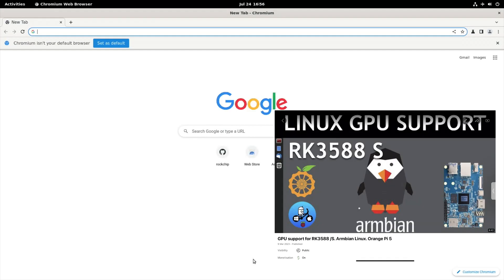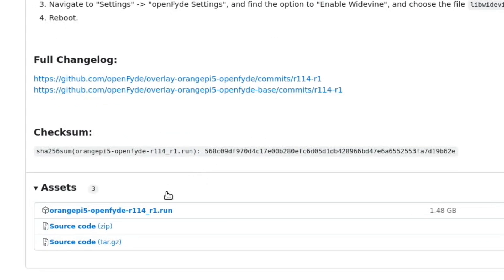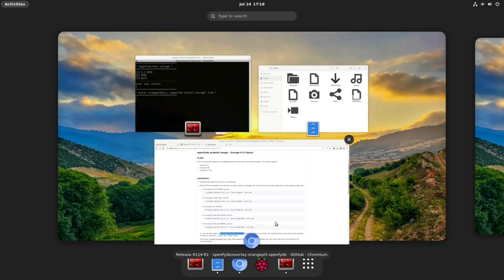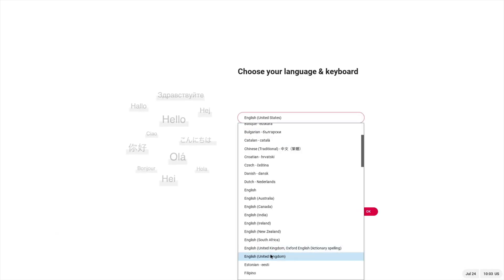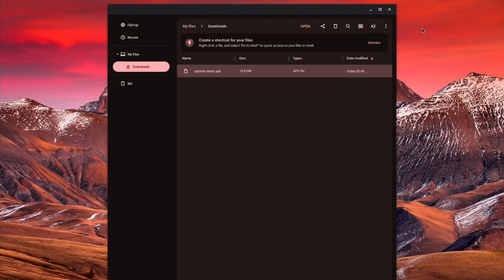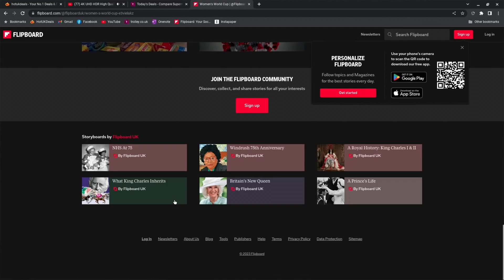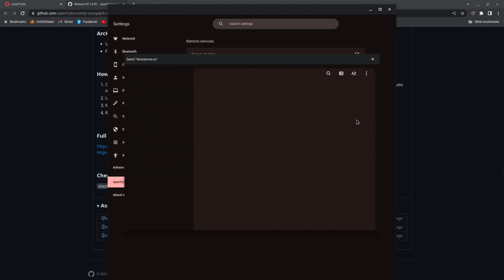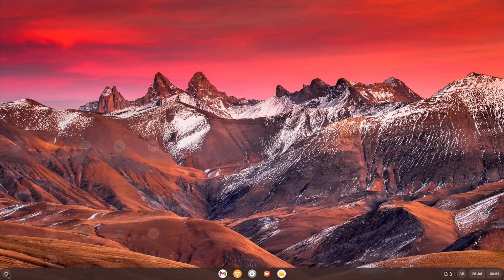The most user friendly OS? Openfyde r114-1 Orange Pi 5 plus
Great work by all involved.

I was using Ubuntu on Orange Pi 5 plus to download and create the image

Geekworm n508 case

Version r1.14-r1

US & more

Orico nvme enclosure
Orico nvme enclosure
GeeekPi Orange Pi 5/5b kit
Orange Pi 5B
4GB Orange Pi 5
8GB Orange Pi 5
N505 case
N506 case
Samsung Bar 128GB USB
256gb NVMe

UK & more
Orange Pi 5B
Orange Pi 5

My videos